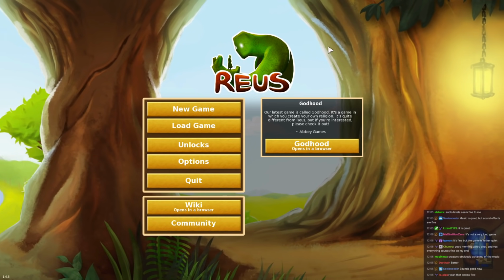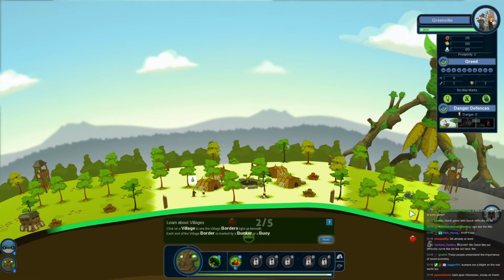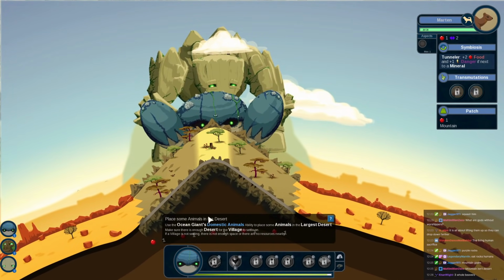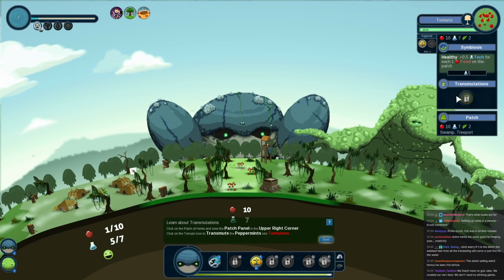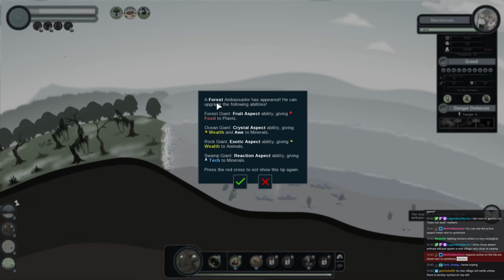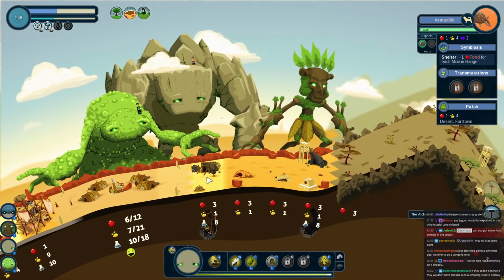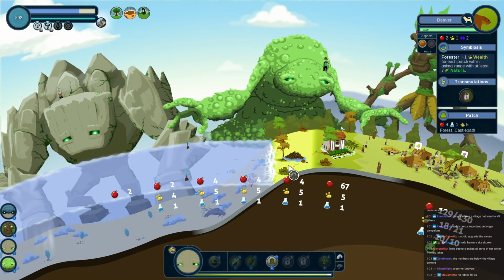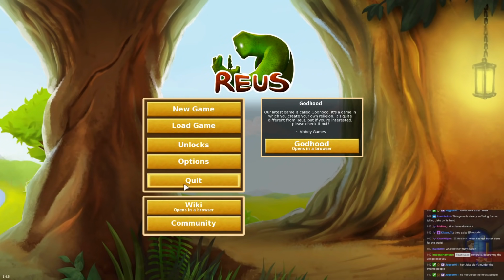Checking out Reus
This gameplay was performed in front of a live Twitch audience.

► Bitcoin - 1QAzrHDqbiXjXaU84Cg93i2cPcEwcM68Xg